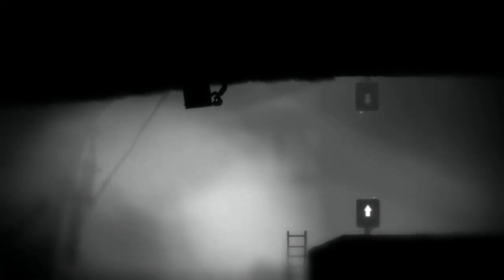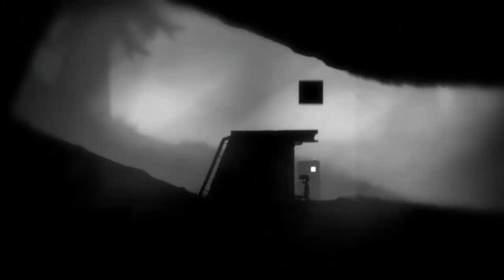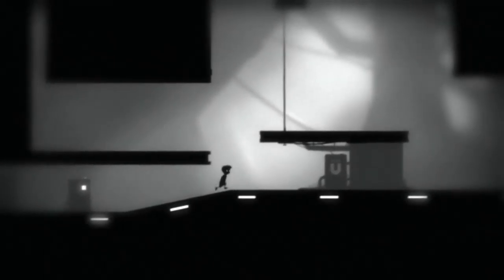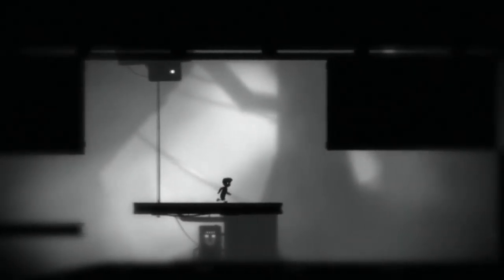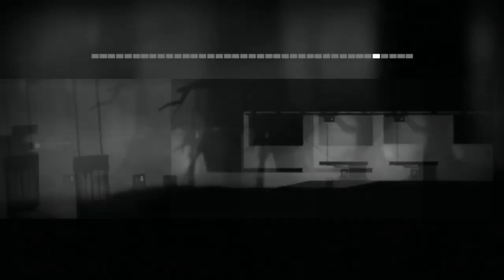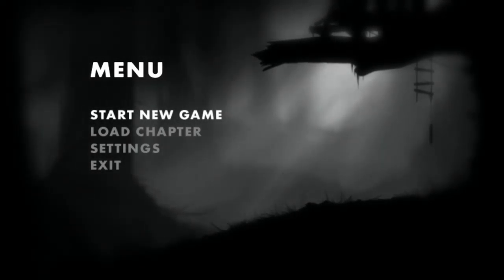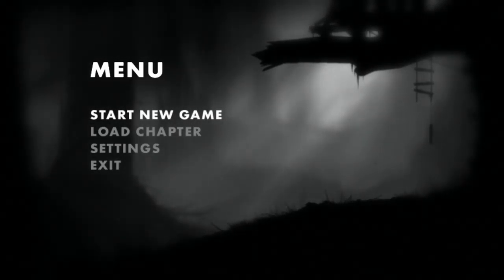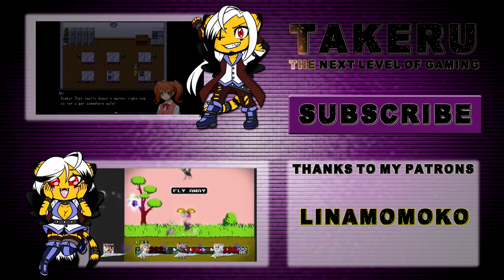I have the timing | Limbo #6 (FINAL)